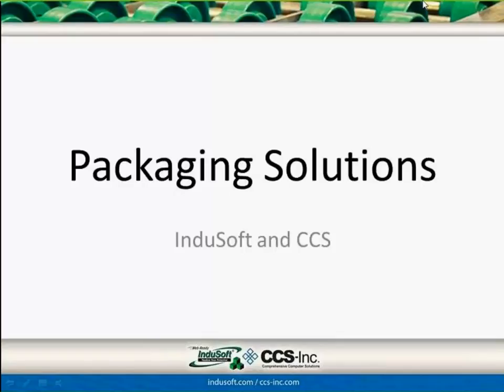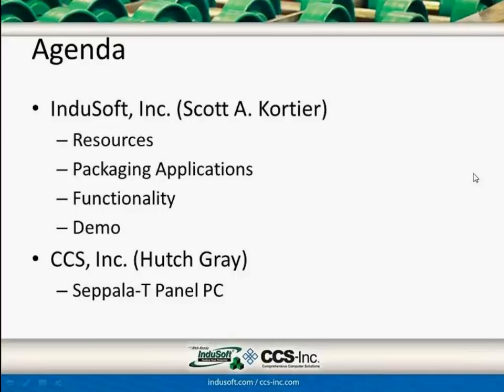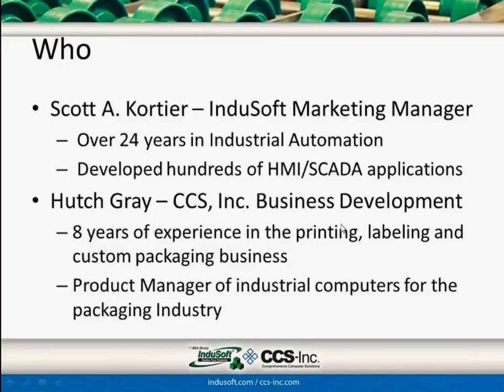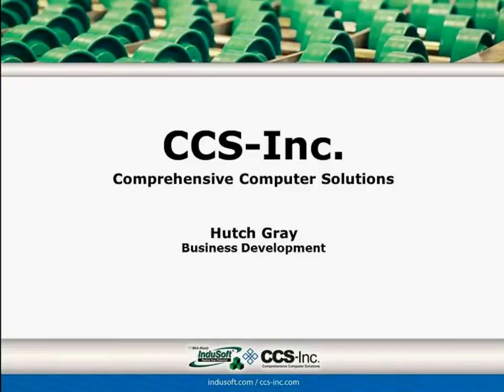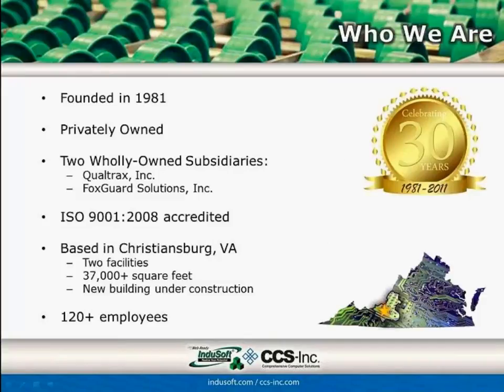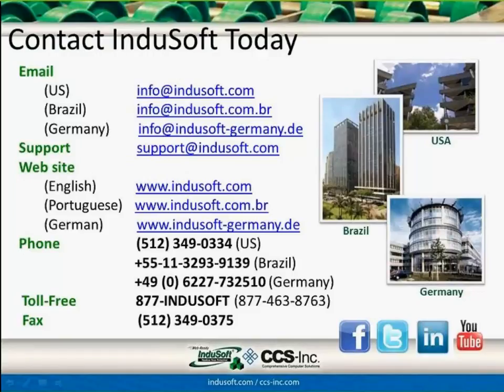Packaging Webinar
CCS and InduSoft co-hosted the webinar above, which focused on how plant operators can improve their packaging with InduSoft® Web Studio HMI SCADA Software and the new Seppala-T Panel PC from CCS.